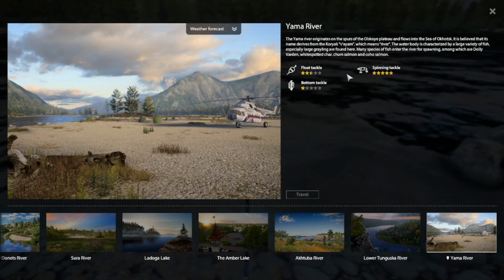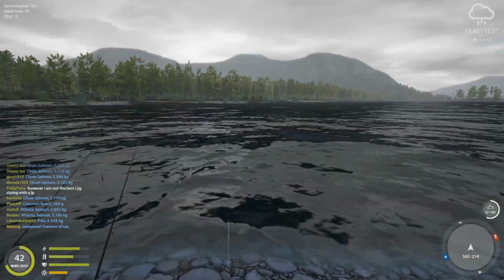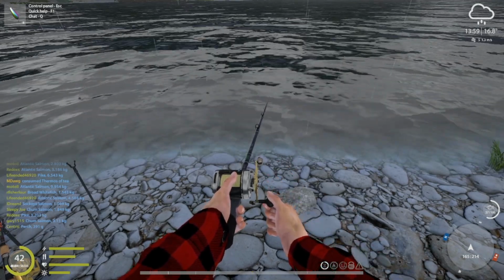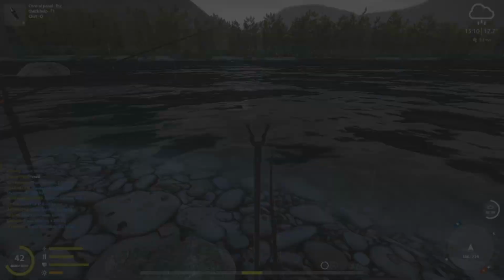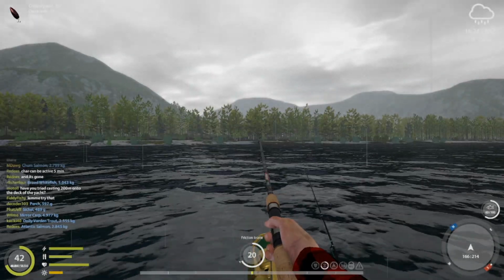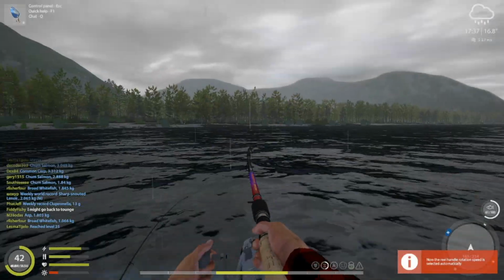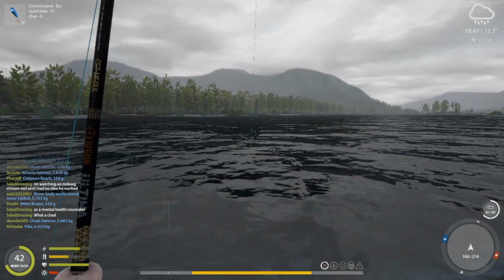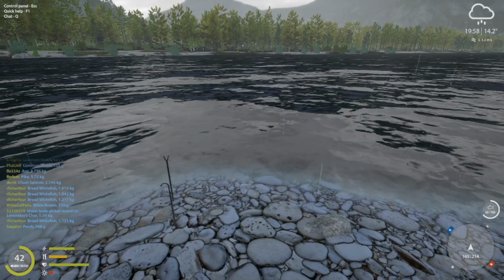Russian Fishing 4 Yama River The two rod approach 6-4-21